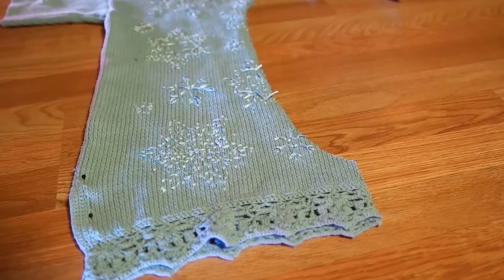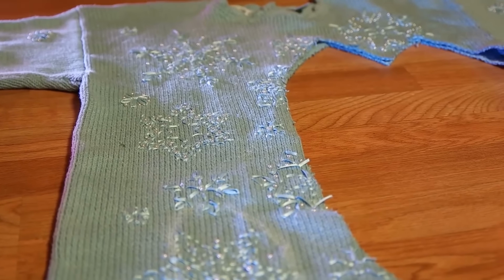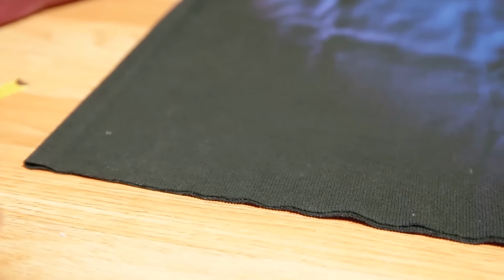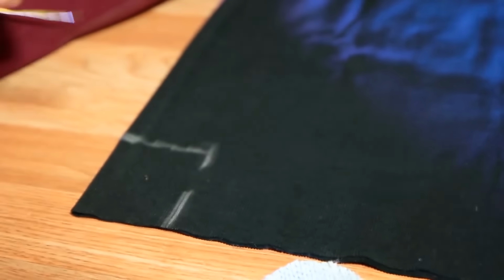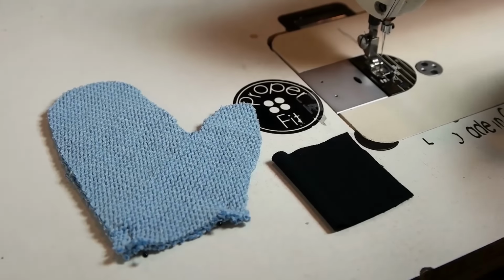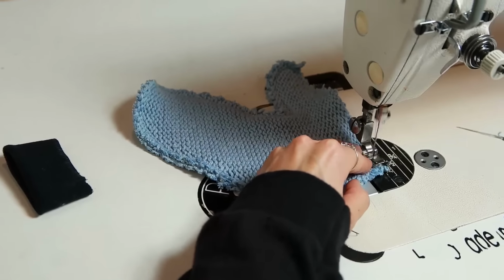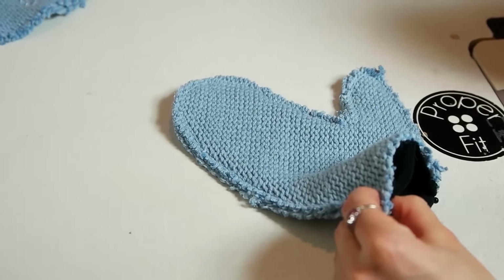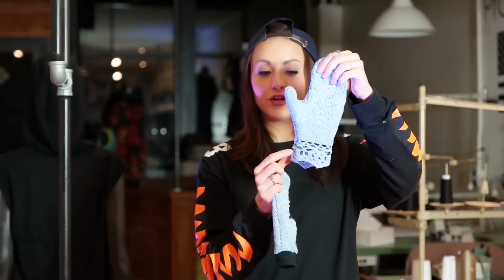Easy DIY Transformation: Sweater into Mittens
Very quick and easy DIY Showing step by step instructions on how to transform a sweater into mittens. This is a great project for the beginner sewers. No pattern needed, Just simply take any sweater you like and make gloves for the holidays!